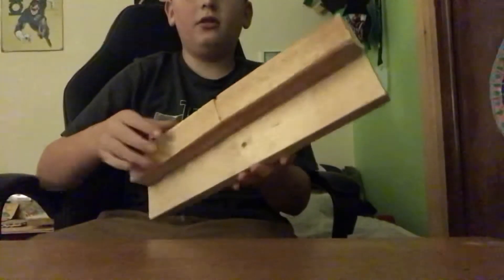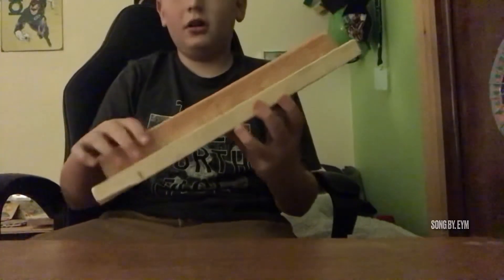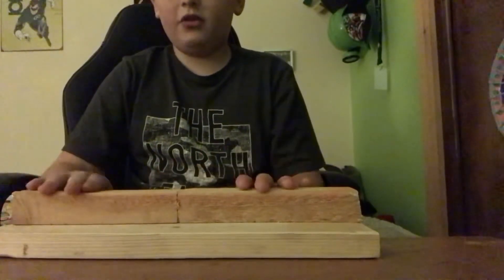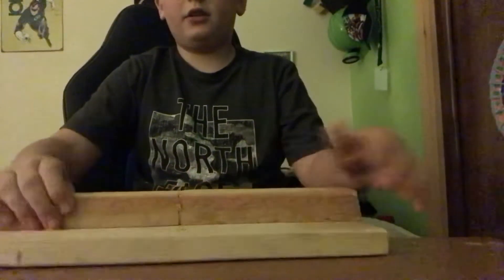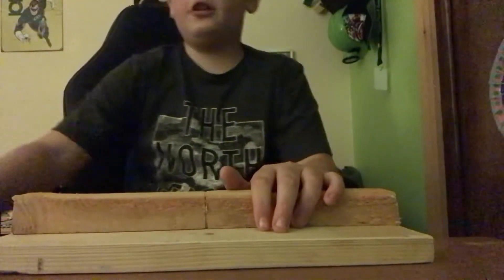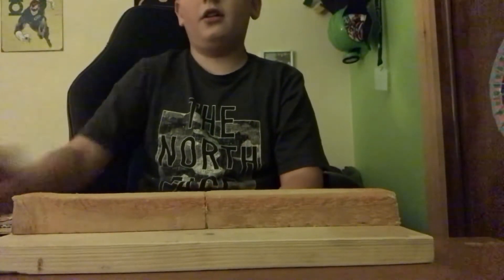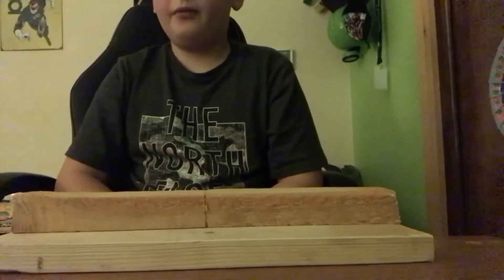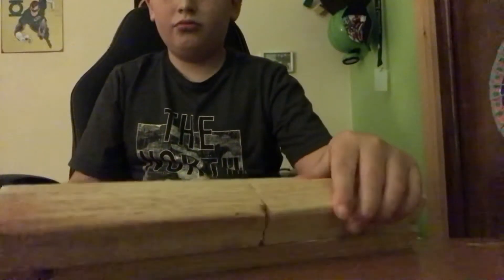New home made wood Obstacle supper fun